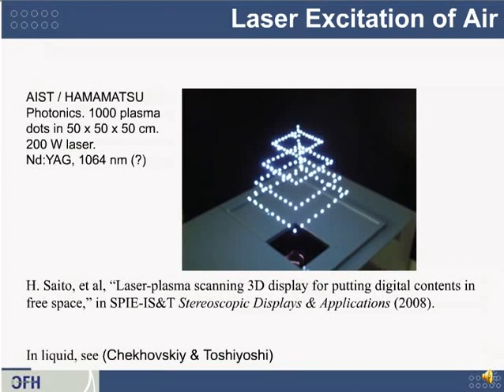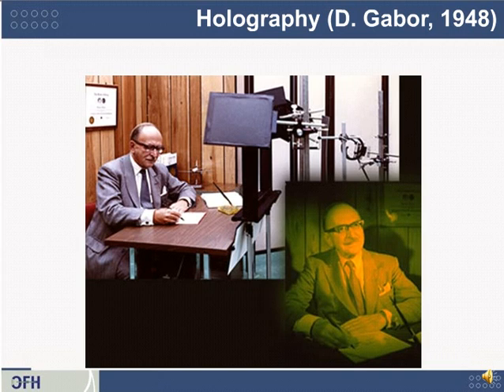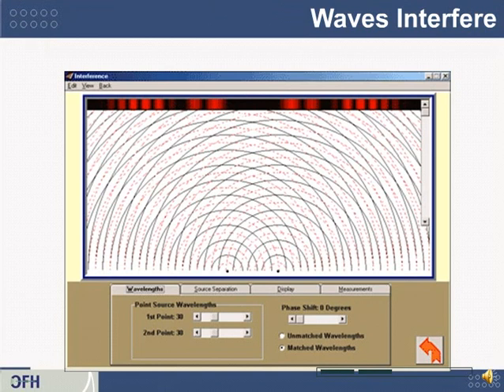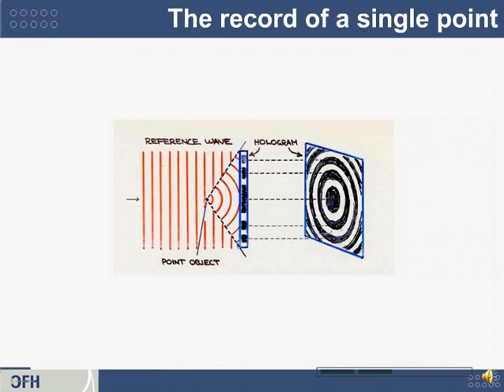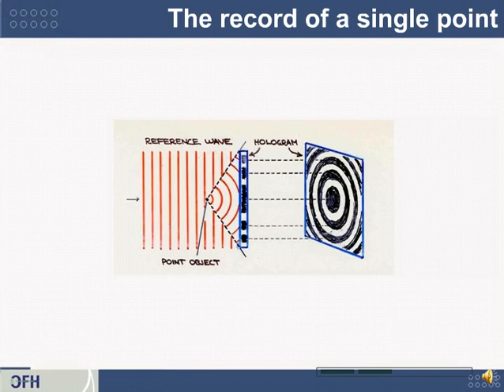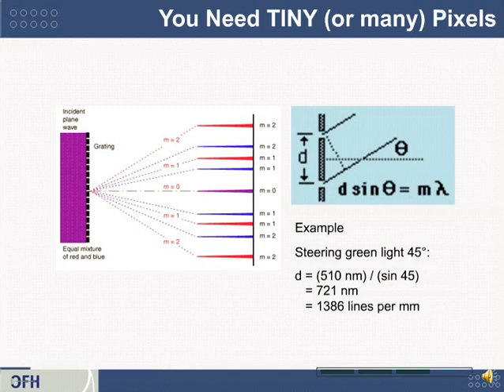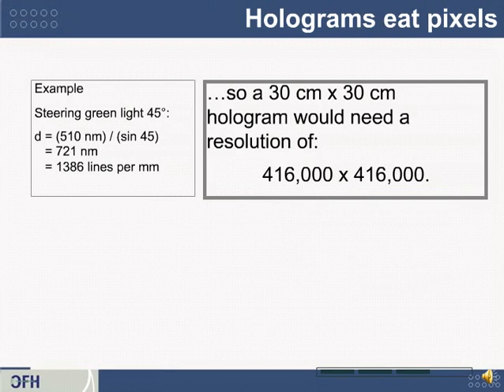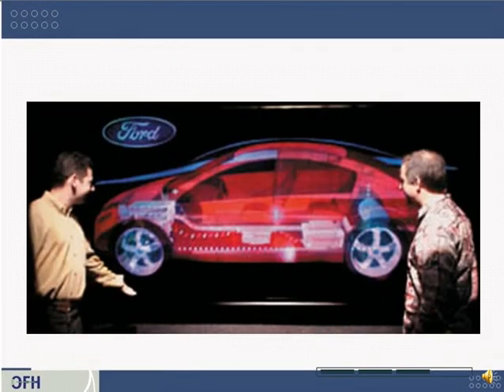class 2d of 3: autostereoscopic 3-d displays - favalora - ofh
3-D displays without the extra eyewear. Three-part course covers 3-D perception, and displays: parallax barrier, lenticular, volumetric, scanned / lightfield, holography. From Optics for Hire. Instructor: Gregg Favalora